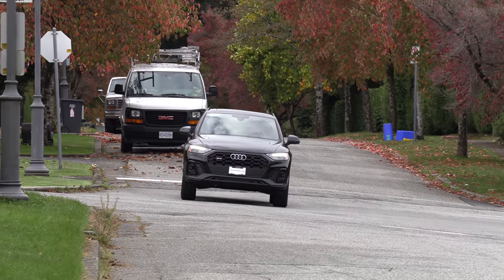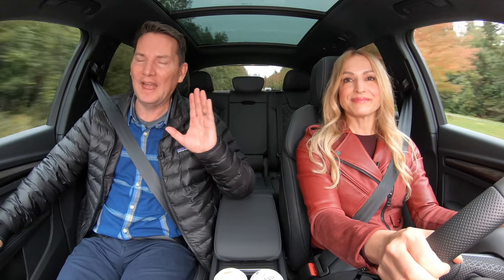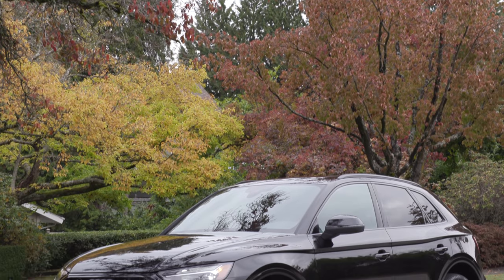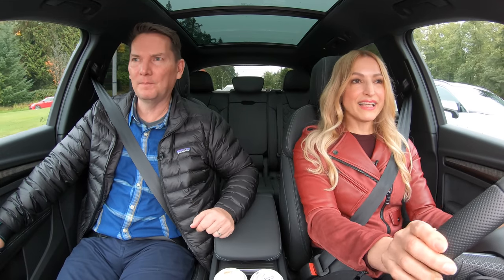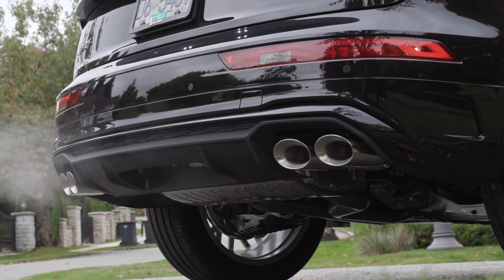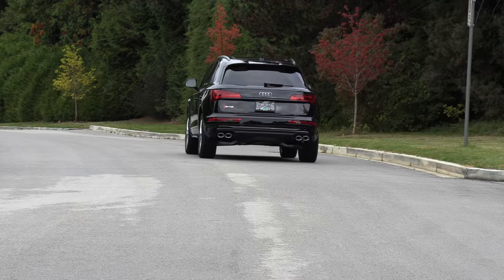Audi SQ5 review // Still the best all-rounder?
This is a Motormouth couple car review of the Audi SQ5 luxury compact SUV. With a 3L turbocharged V6 engine matched to an 8-speed automatic transmission with 349 horsepower and 369 lb-ft of torque, it’s pretty quick. It goes 0-100 km/h in 5.0 seconds and 0-60 mph in 4.7 seconds. Premium fuel is required. The SQ5 offers a sporty design with a wide honeycomb front grille, high-gloss window trim, slim LED headlights and LED taillights with dynamic indicators, standard 21” wheels, 20” in the US, quad exhausts, a panoramic sunroof, power tailgate and illuminated door sills. A panoramic sunroof is available on the base model in the US for $1,450 USD and comes standard on the middle Premium Plus trim. You can add 21” wheels to the base trim for $1,000 USD. In Canada, Audi no longer offers a base model trim. Our test model has the black optics package for $800 CAD/$600 USD, it turns up the sportiness even more with a blacked-out grille, black window surrounds and roof rails. You can add red caliper brakes for $500 CAD and in the US, the red caliper brakes are available in the S Sport Package for $3,000 USD. Fuel economy, the SQ5 gets 12.5L/100km/18 MPG city and 9.7L/100km/24 MPG highway.